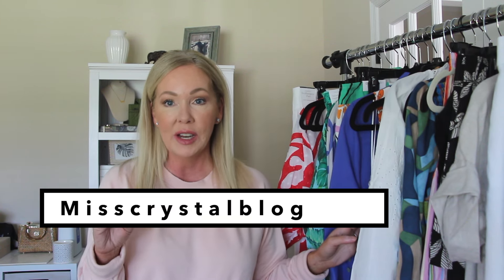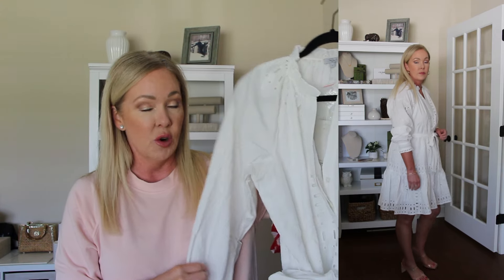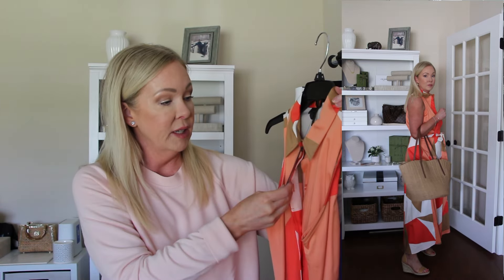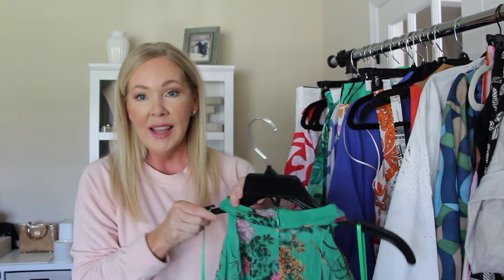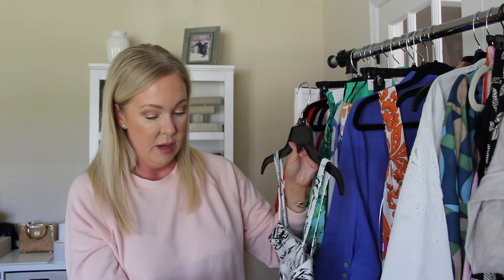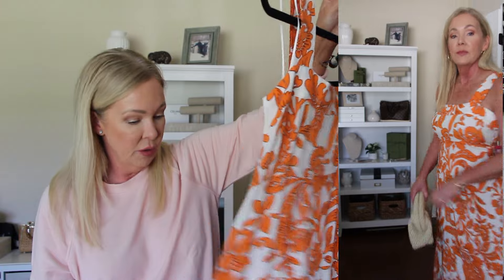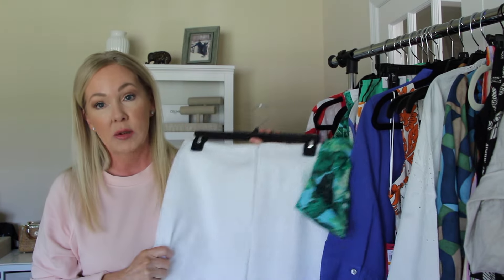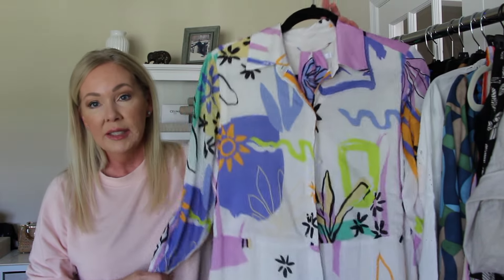SUMMER OUTFIT IDEAS | CASUAL & DRESSY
Hi! In today's video I'm sharing a big summer outfit try on haul for you from many different retailers. I'm trying on summer dresses, special occasion dresses and shorts and pants outfits.